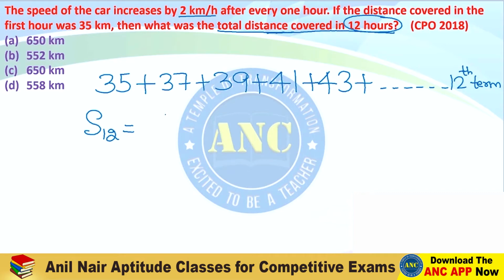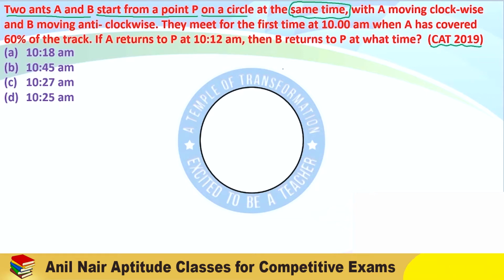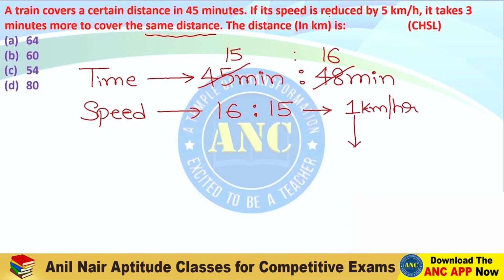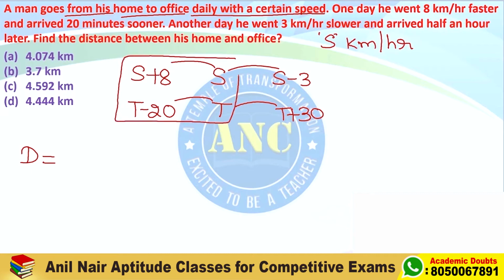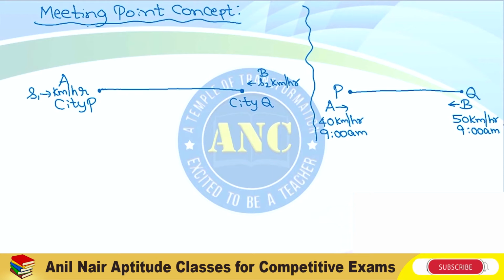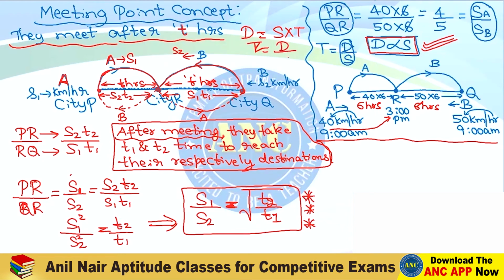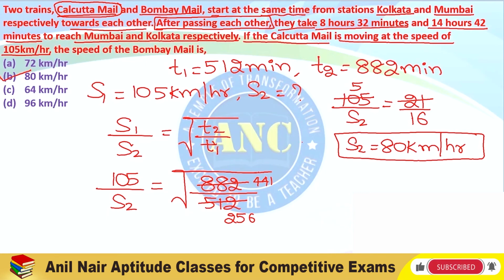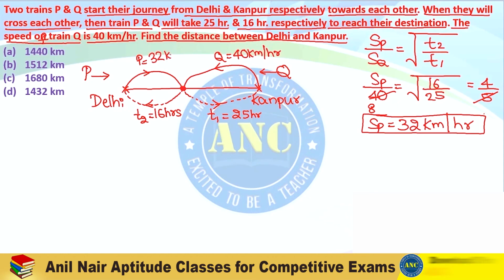Time, Speed and Distance | Part 2 | Best Shortcuts | Anil Nair